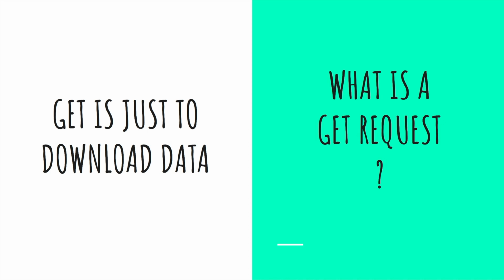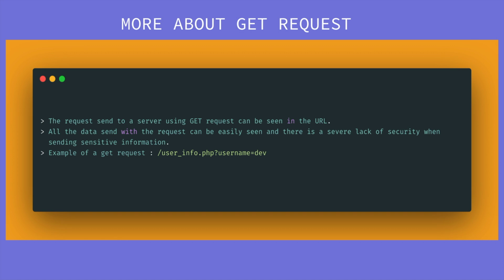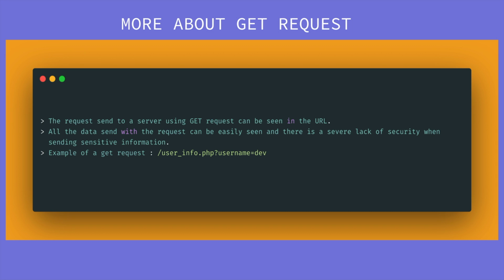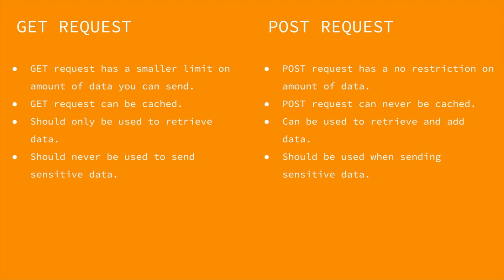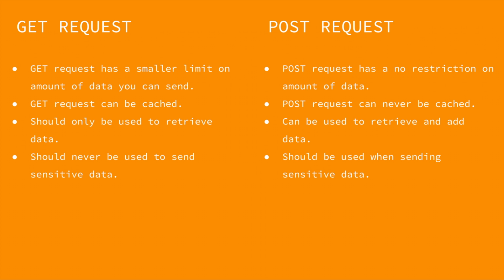Difference between get and post methods | Software Developer Interview Practise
Hey Guys 🎤,
In this video, I explained
❇️What is a GET request / Method?
❇️What is a POST request / Method?
❇️Difference between GET and POST.